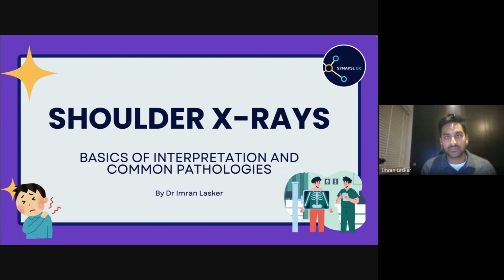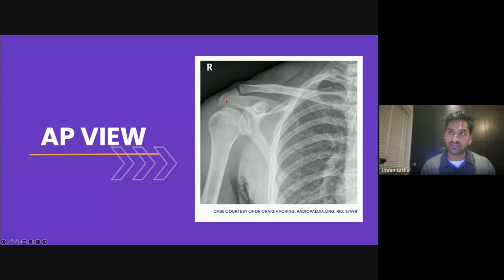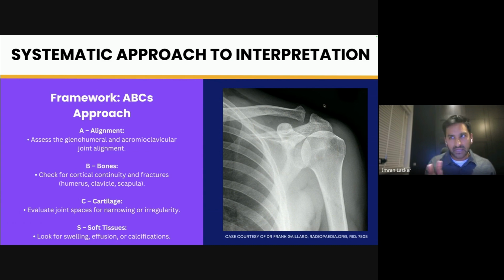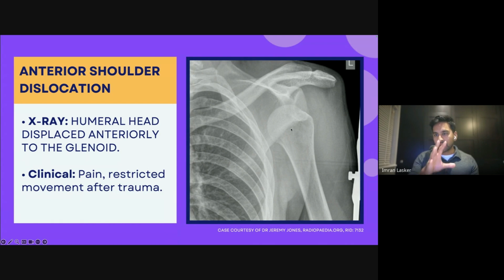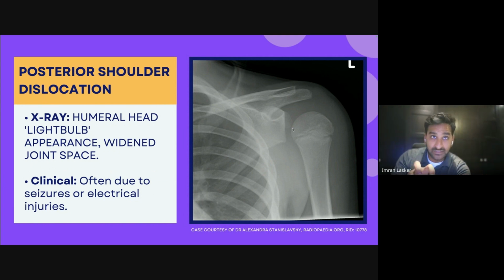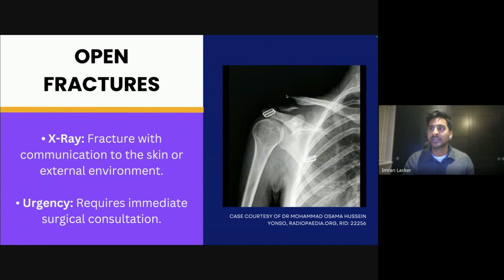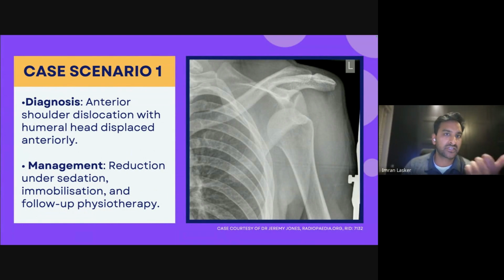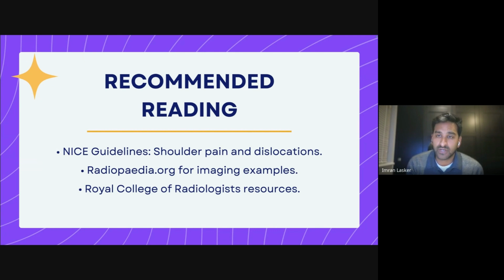SynapseUK - Shoulder X-Rays - Interpretation & Pathology - Dr Imran Lasker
We are joined by Dr Imran Lasker, a consultant musculoskeletal radiologist and he will be talking us through how to interpret shoulder x-rays and how to identify common pathologies!